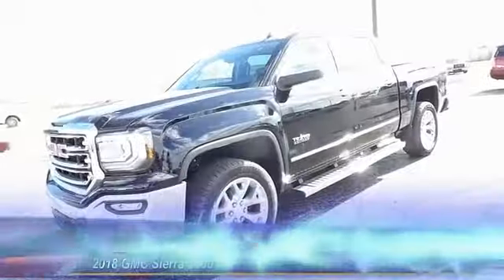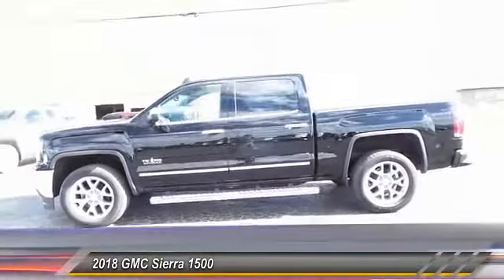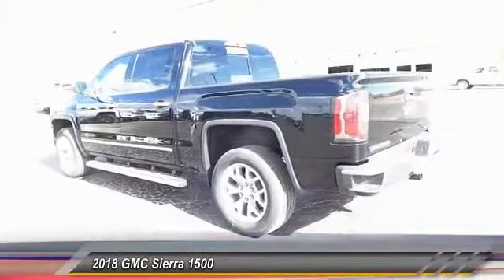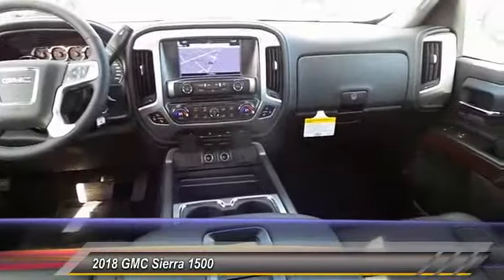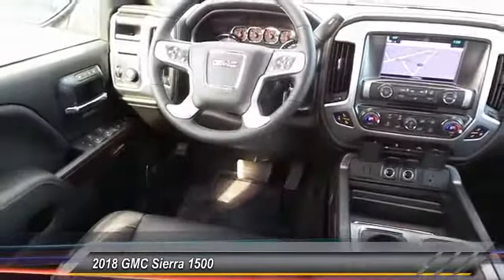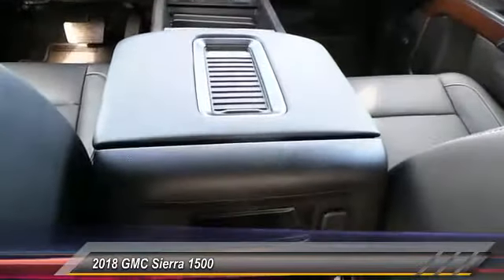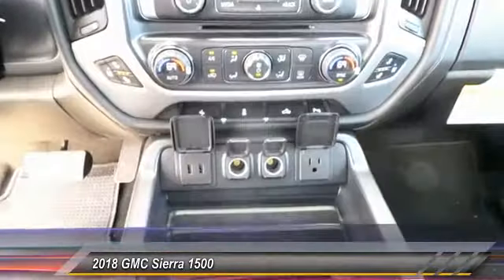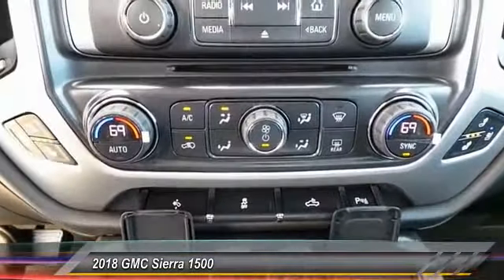2018 GMC Sierra 1500 Midland Tx GMJG180319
2018 GMC Sierra 1500 2WD Crew Cab 143.5 SLT

Midland Buick
3205 W. Wall

NOTITLE